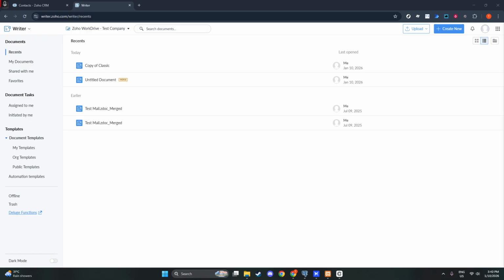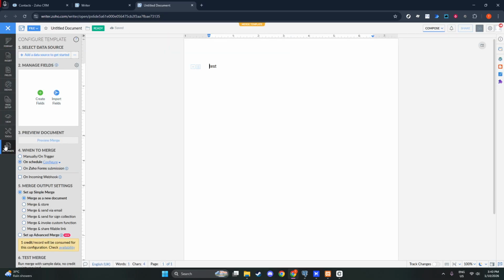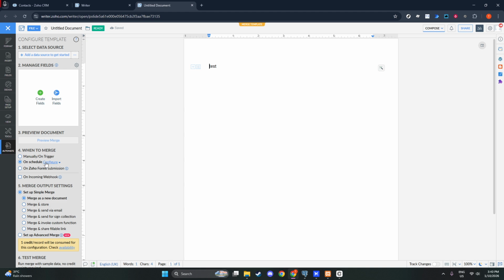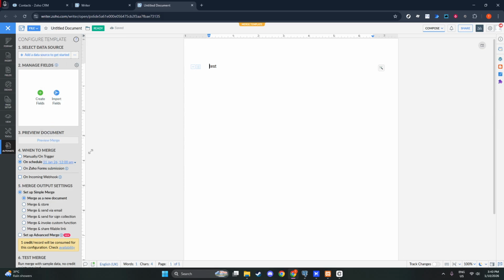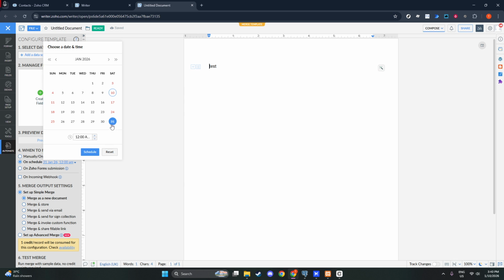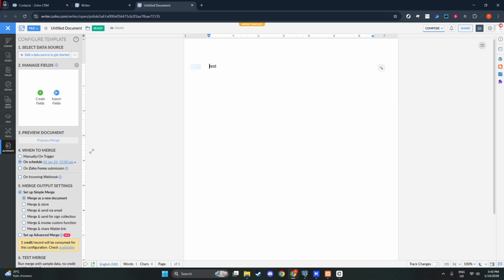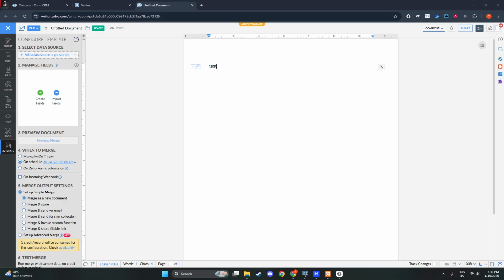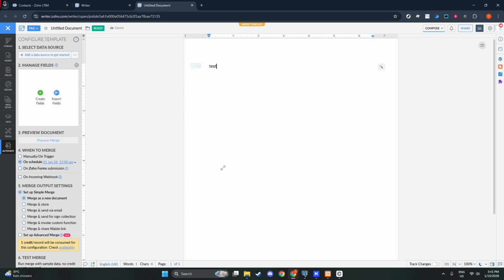How to Automate Merges in Zoho Writer [2026 Full Guide]